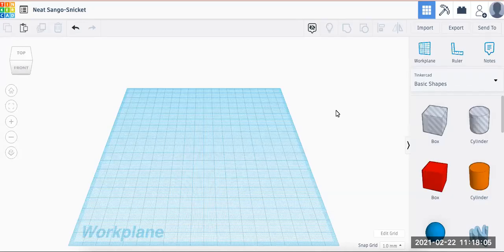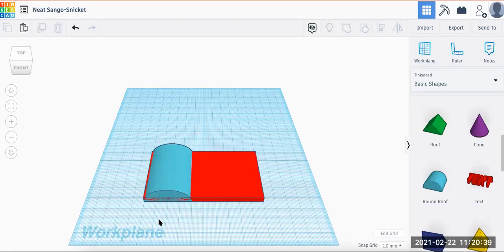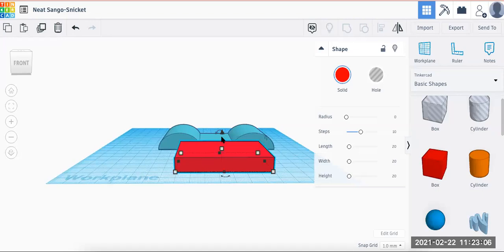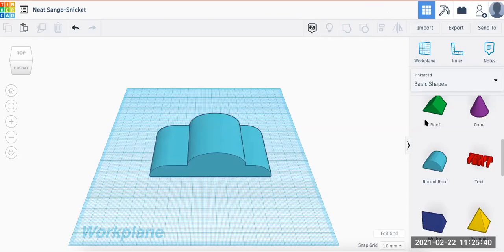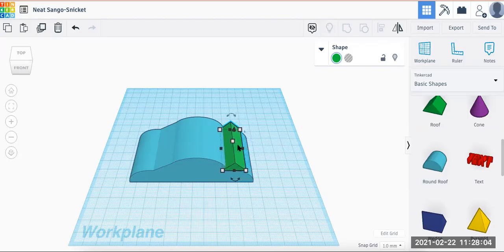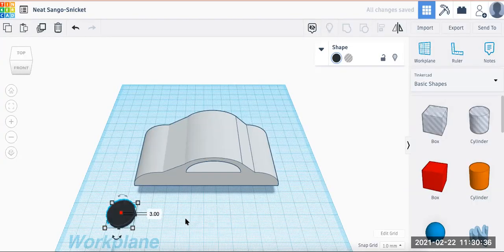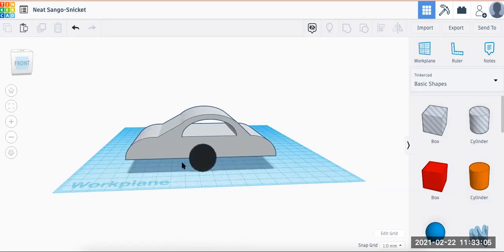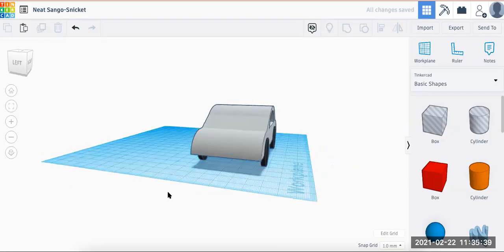How to make a simple car in Tinkercad